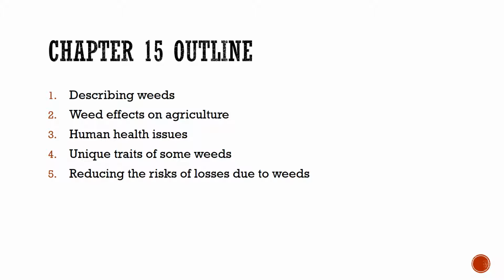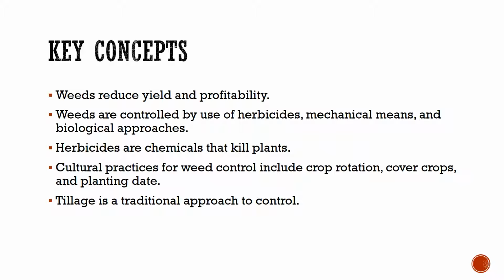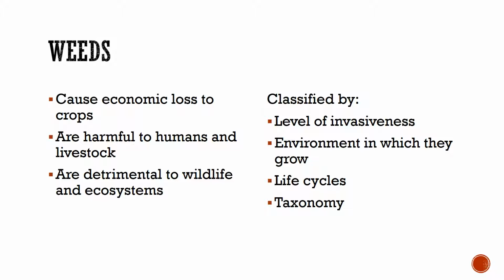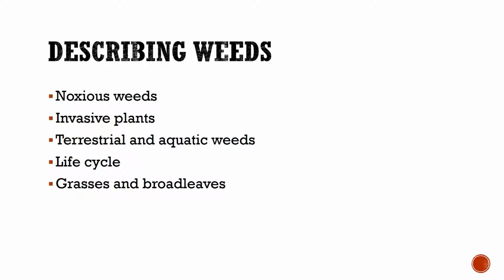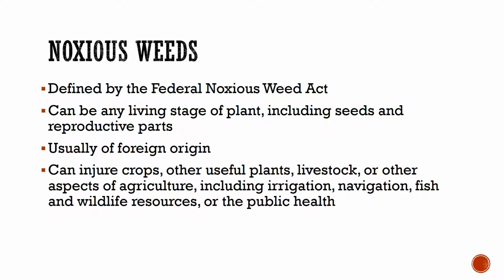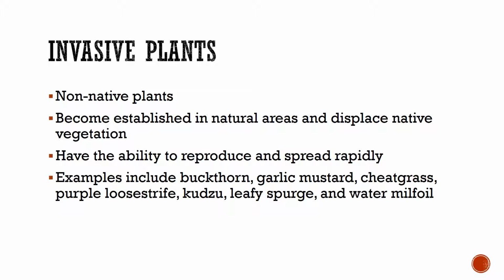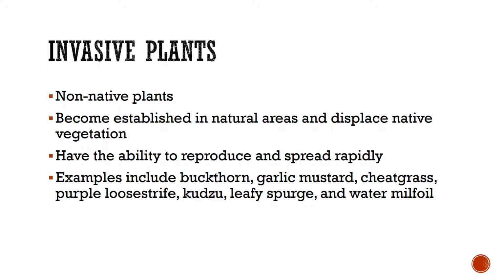Chapter 15 Mini Lecture 1